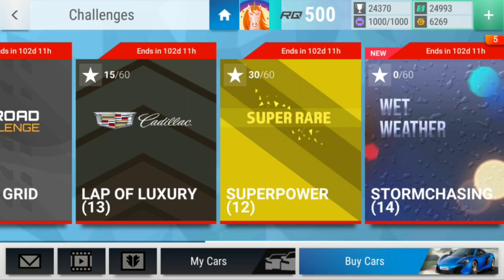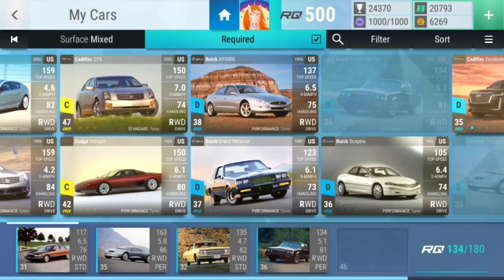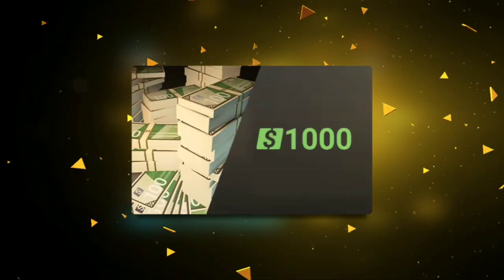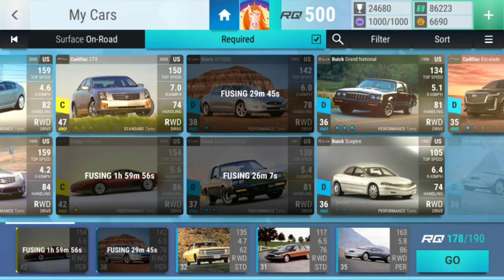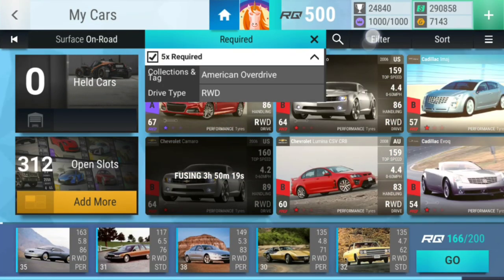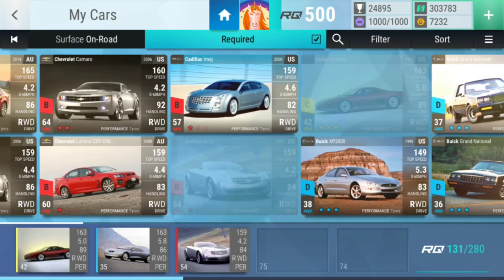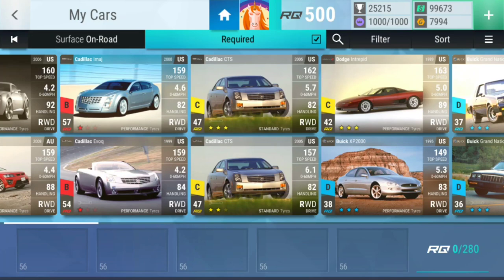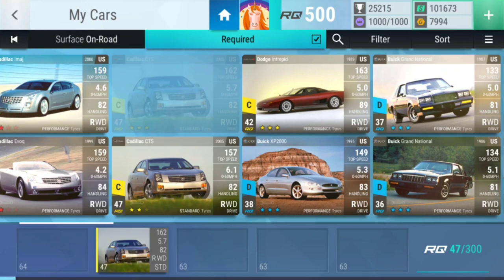Top Drives American Overdrive Trials: Stormchasing (14)